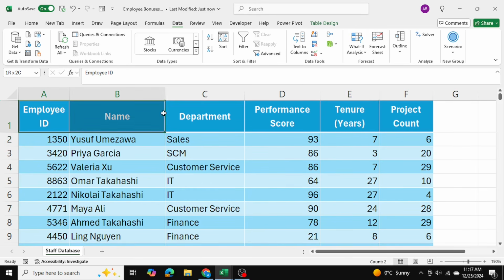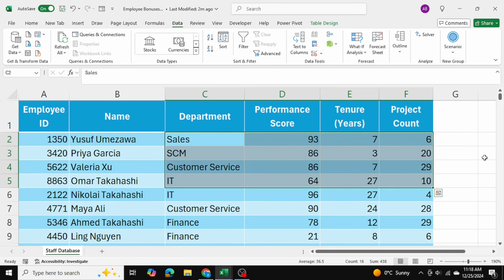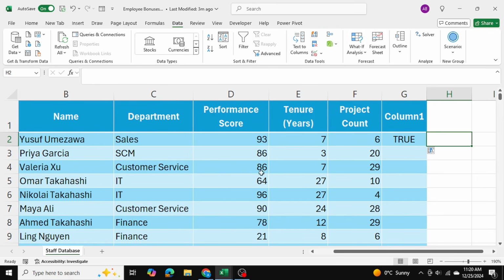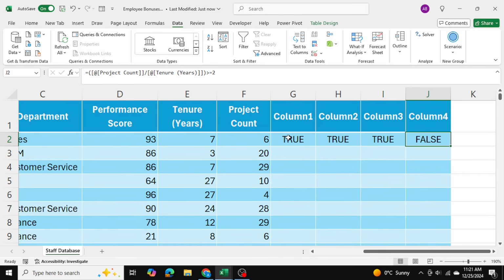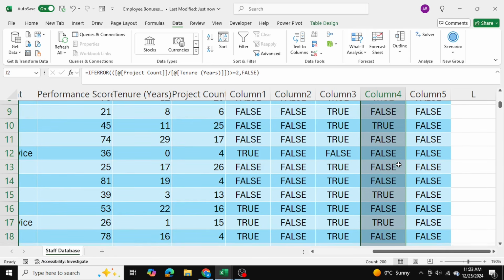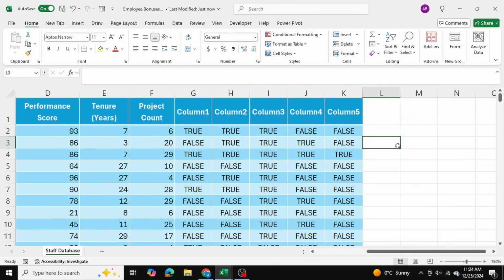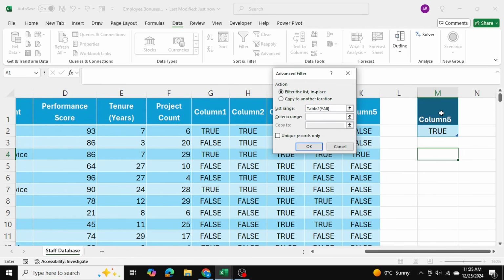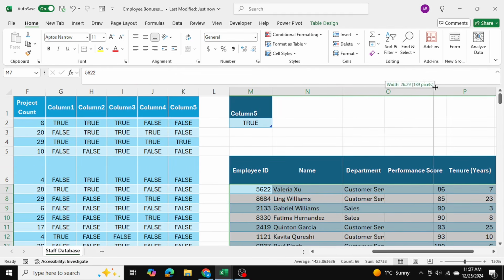Advanced Filters in Excel | How to Filter and Copy Data with Multiple Criteria like a PRO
Learn how to master advanced filtering in Excel by using helper columns to filter and copy data based on multiple criteria. This tutorial walks you through step-by-step instructions on setting up helper columns, applying complex filters, and efficiently organizing your data. Whether you’re a beginner or an experienced Excel user, these tips will help you streamline your workflow and save time!

What you’ll learn in this video:
• Setting up helper columns in Excel
• Filtering data by multiple criteria
• Copying and organizing filtered data
• Pro tips for advanced Excel users

Recommended for:
• Data analysts
• Excel enthusiasts

Also check out this video:
How to Perform INDEX & MATCH with MULTIPLE Criteria in Excel!